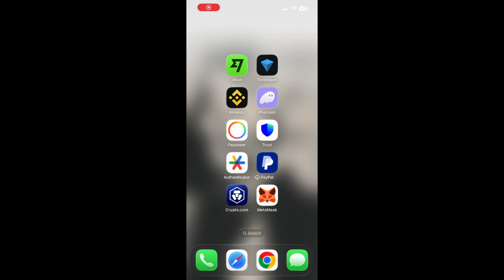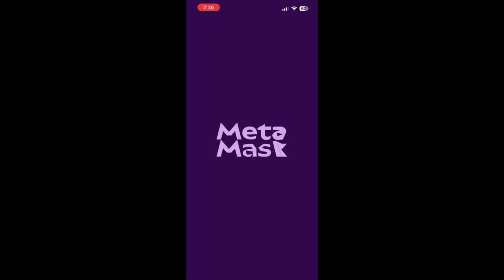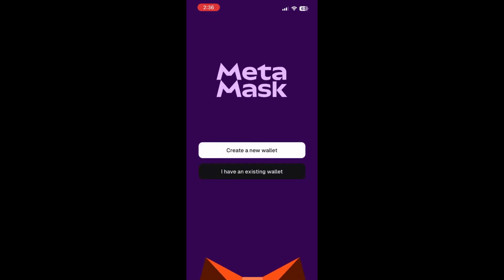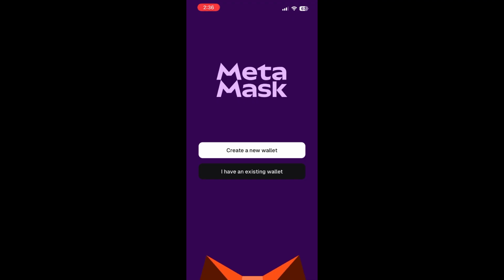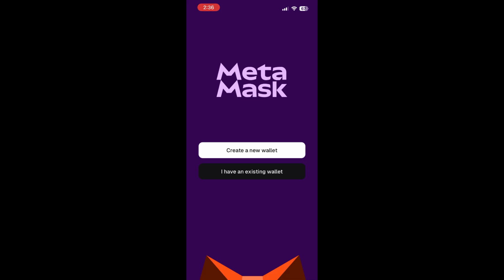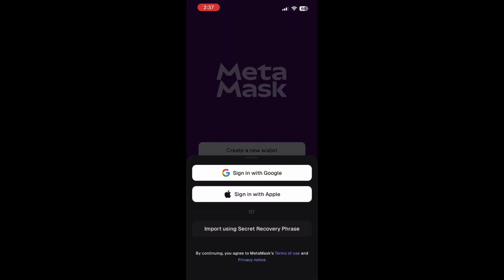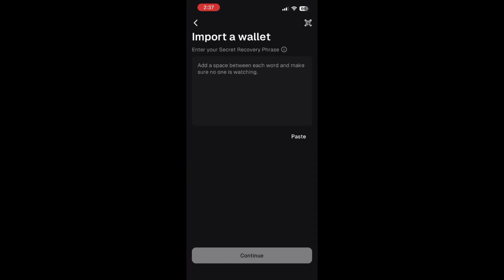Como recuperar acesso perdido à MetaMask sem a frase de recuperação [Guia completo 2026]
Neste vídeo, mostrarei o que verificar caso você perca o acesso à sua carteira MetaMask e não tenha sua frase de recuperação. Você aprenderá como as carteiras de autocustódia armazenam dados e os passos específicos que você pode seguir para localizar sua frase de recuperação ou acessar seus fundos antes de perder a esperança.

Este tutorial de recuperação de conta MetaMask abordará:
✅ Como as carteiras de autocustódia gerenciam os dados de backup
✅ Como verificar outros dispositivos ativos para revelar sua frase de recuperação secreta
✅ Como navegar pelas configurações do MetaMask para fazer backup da sua frase de recuperação de um aplicativo desbloqueado
✅ Locais comuns para procurar sua frase de recuperação de 12 palavras perdida
✅ A realidade técnica da extração de dados do cofre de um dispositivo
✅ Avisos de segurança cruciais para se proteger de golpes de recuperação de carteira

Ao final deste vídeo, você saberá como esgotar todas as opções para restaurar sua conta MetaMask e como proteger sua carteira com segurança no futuro.

Se você está procurando como recuperar sua carteira MetaMask sem a frase mnemônica, esqueceu sua frase mnemônica de recuperação, precisa de um guia para recuperar sua conta MetaMask ou quer restaurar o acesso perdido à sua carteira MetaMask, este vídeo é para você.

💡 Dica: Nunca confie em nenhum serviço online, mensagem direta ou agente de suporte que afirme poder invadir ou recuperar sua carteira magicamente sem a sua frase mnemônica — a MetaMask não armazena suas chaves e essas ofertas são sempre golpes.